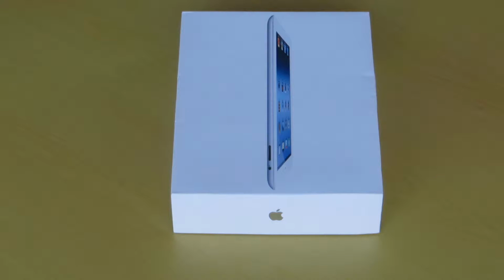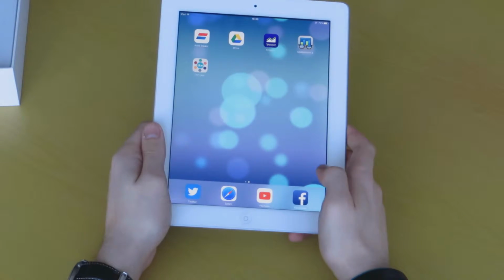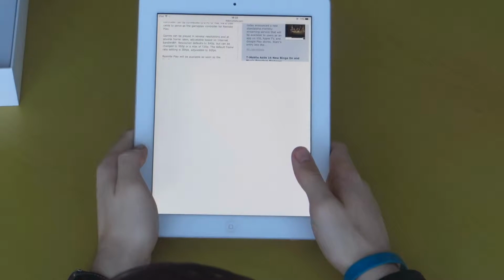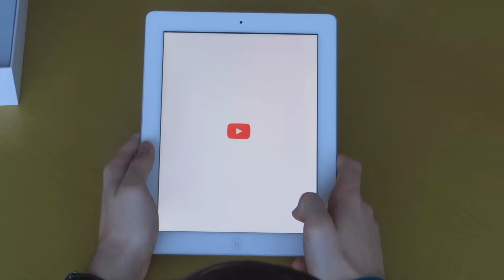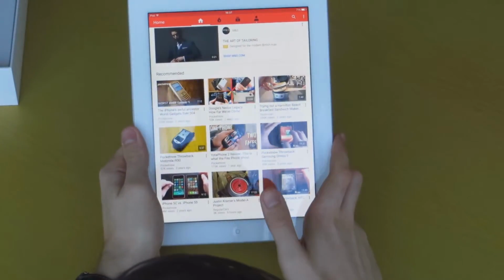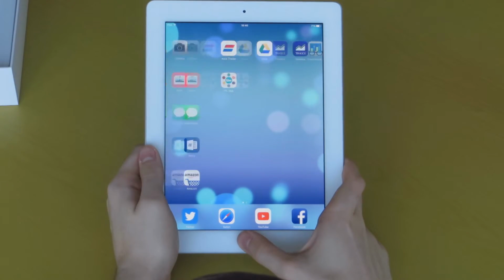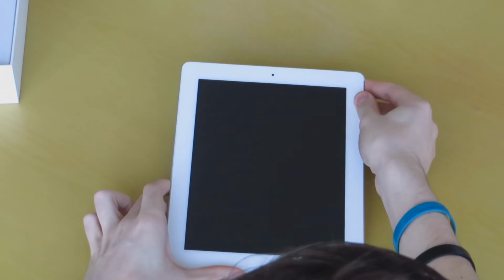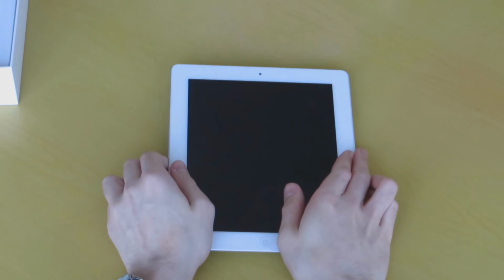Can You Daily a 4 Year Old iPad?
Since you can buy the iPad 3 for about £100-150 now on eBay, would it be cool to get an iPad on the cheap, or would you be better off buying a brand new cheap Android tablet for the same money? I take a look into how the ageing iPad 3 has fared against the test of time.